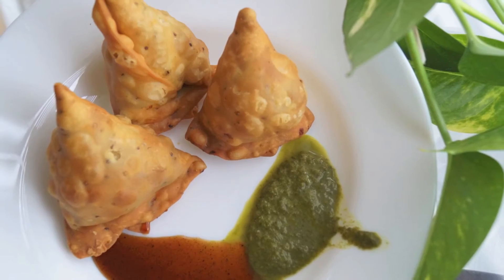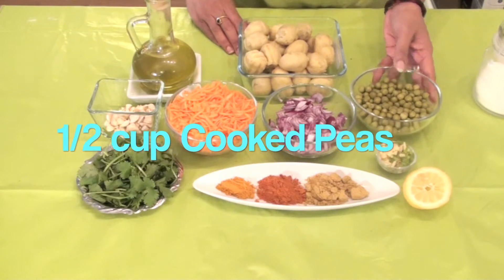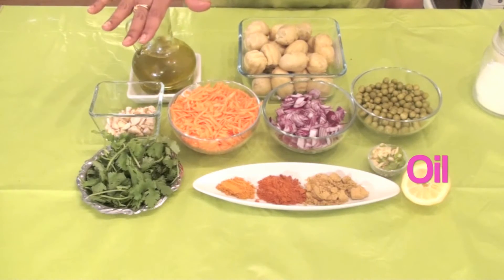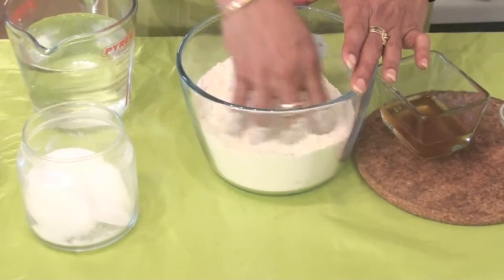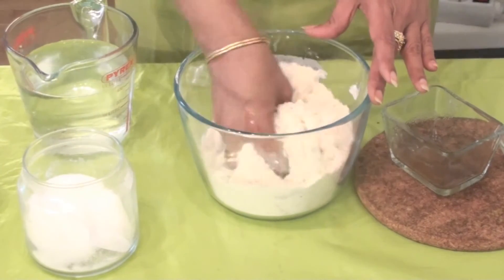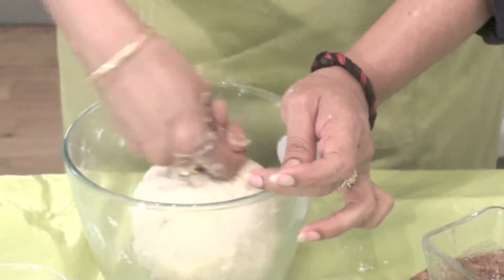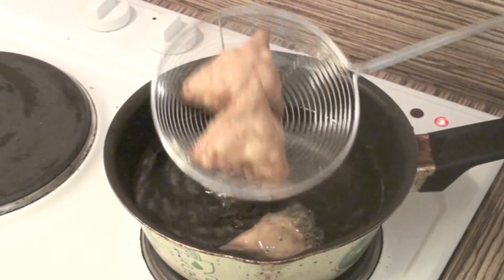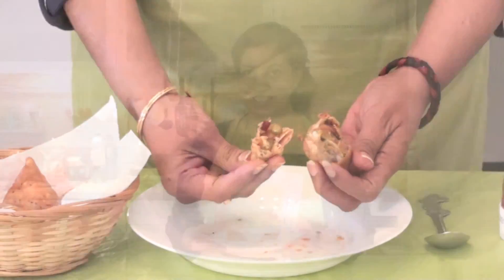Crispy and Long Lasting Samosa